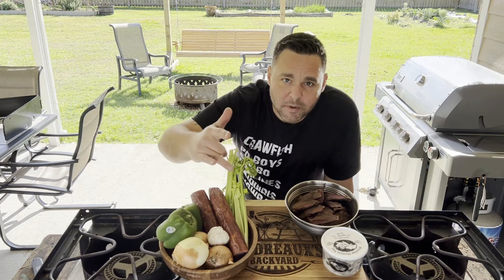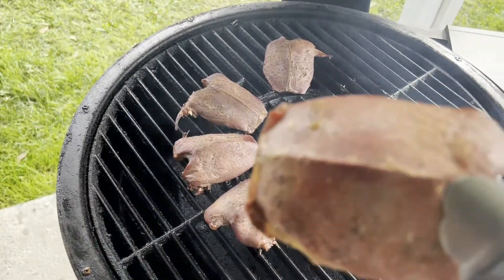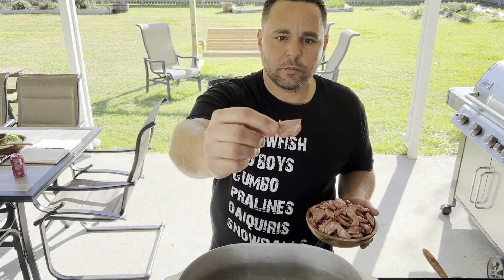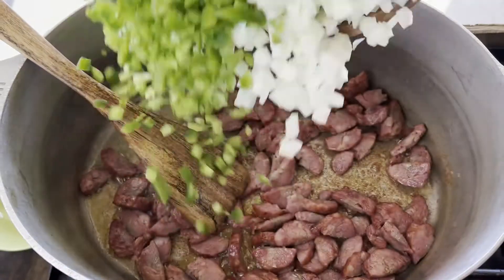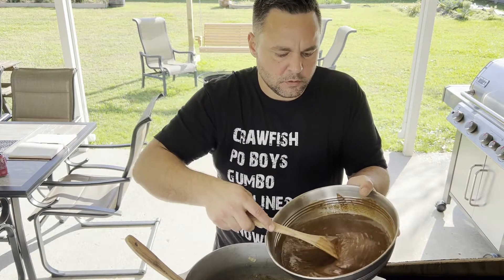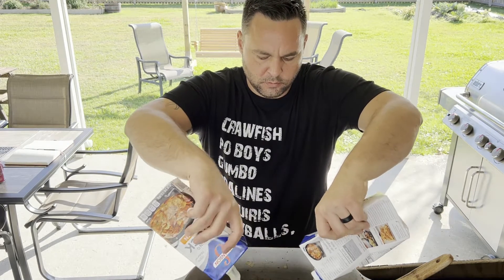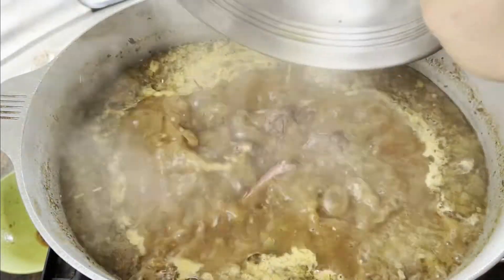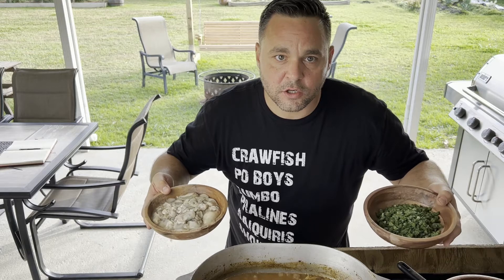Duck, Andouille and Oyster Gumbo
Can't get no mo Cajun than this. DUCK, ANDOUILLE AND OYSTER GUMBO!!! Perfect balance of Louisiana wild game and seafood mixed together perfectly in one of our favorite dishes. GUMBO!!! Don’t be discouraged if you don’t have access to wild duck a store-bought duck would do amazing in this!!

Ingredients
 • 8 small duck breasts
 • 1 qt buttermilk
 • 1 stick andouille
 • 1-pint oysters
 • 1-1/2 cp roux
 • 3 onions
 • 2 green bell peppers
 • 3 stalks celery
 • 5 cloves garlic
 • 2 qt chicken stock
 • 3 qt water
 • 2 tbs chicken base
 • 1 tsp black pepper
 • 1 tsp cayenne
 • 2 tbs Tonys
 • 2 tbs dried Italian herb
 • 2 tsp garlic powder
 • 3 bay leaves
 • 1/2 bunch green onions

Directions
 1. Coat duck breast heavily in salt and let sit for one hour to draw out moisture. Rinse in cold water.
 2. Soak duck breast for 36 hours in buttermilk. You skip these 2 steps if using tame duck.
 3. Rinse off duck breast and set on wire rack in fridge to dry out. Season with salt, pepper and cayenne. The idea here is to dry out the outside of the duck as much as possible. This will help the smoke adhere to the meat
 4. Prepare smoker to 225 and smoke until done. I went 1-1/2 hours
 5. Small dice all vegetables and mince garlic. Cut andouille.
 6. In a large heavy pot brown andouille in a little olive oil.
 7. Once meat is browned add in trinity and cook until onions are translucent.
 8. Add in roux and cook 3-5 min. Add garlic.
 9. Add in all liquid and chicken base. Stir until we’ll mixed.
 10. Start layering seasoning by starting with the above-mentioned amounts.
 11. Cook for a hour and skim any grease that floats to top.
 12. Add in smoked duck and liquor from oysters. Cook 2 hours. Taste constantly for seasoning adjusting as necessary. Add water or stock as needed to maintain consistency.
 13. Once satisfied add in oysters and green onions and turn pot off.
 14. Let sit for 20 min or so then serve.